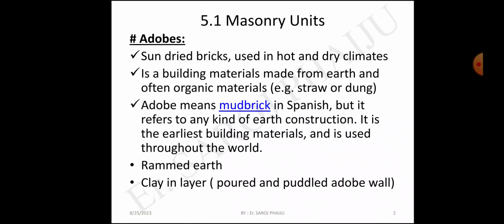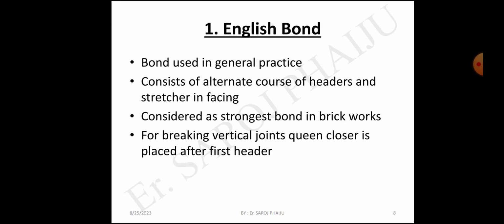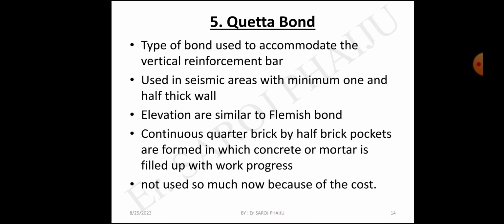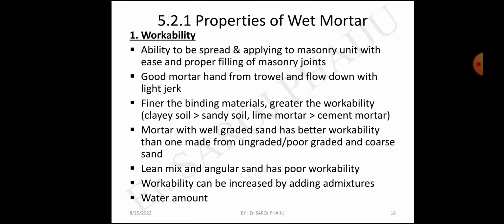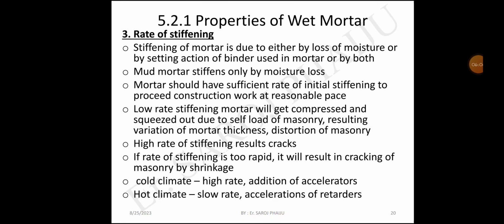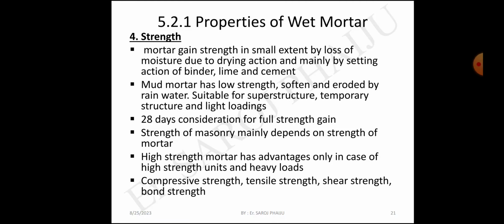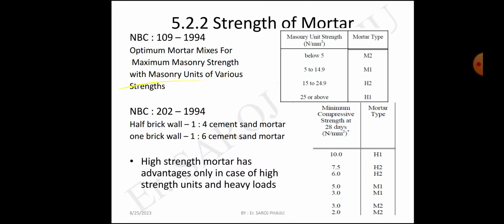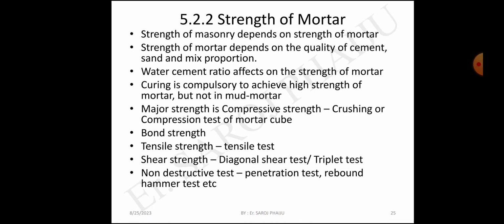Chapter 5 Constituents of Masonry Structures | Concrete Tech. & Masonry